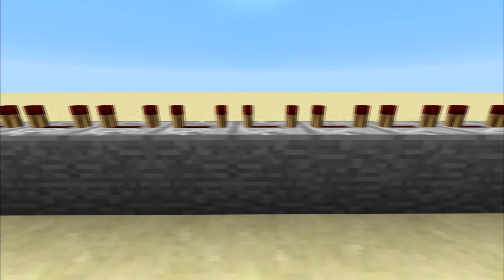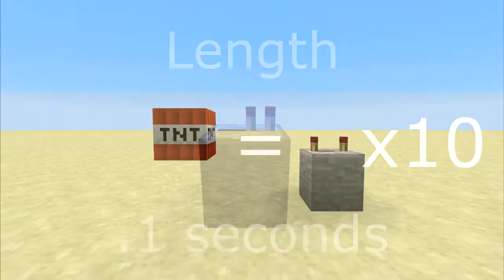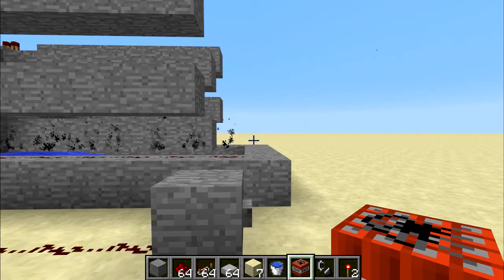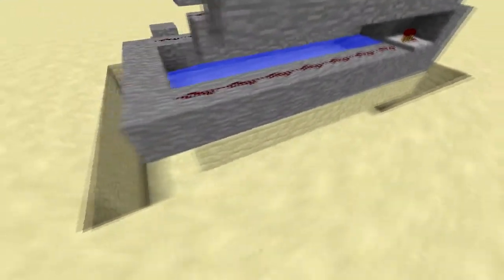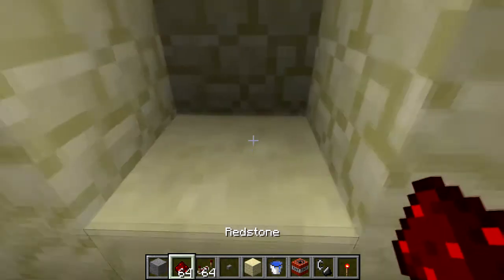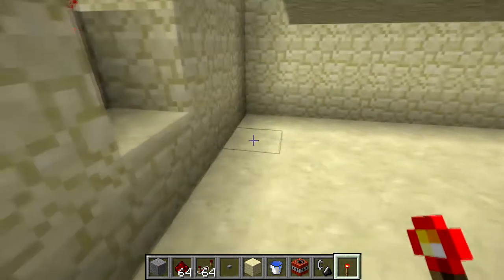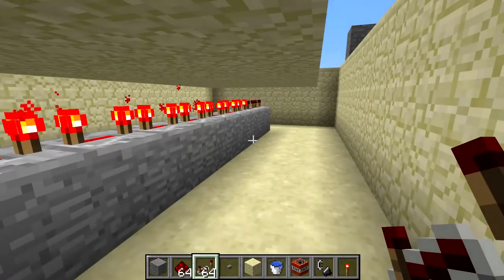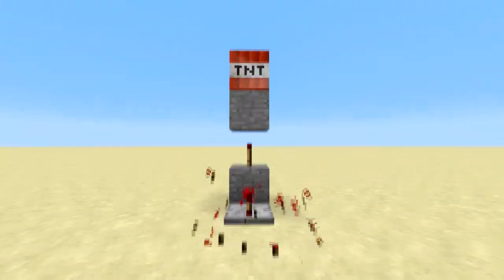Cannon Projectile Timer Tutorial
This is a tutorial by assassinof1337, showing you how to make an timer to automatically ignite the projectile in you cannon.

Song(provided by Retriax):
-Ecletica

Outro music is PMC Victory Beat by L.G.